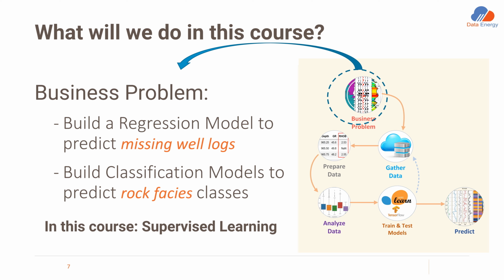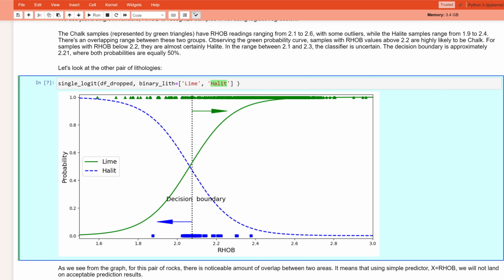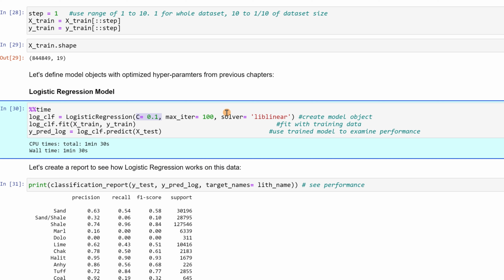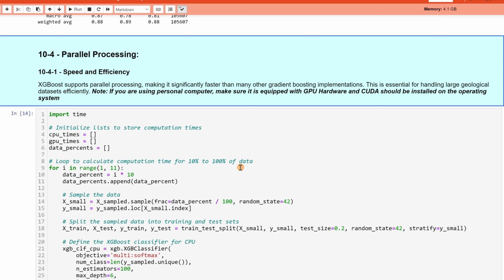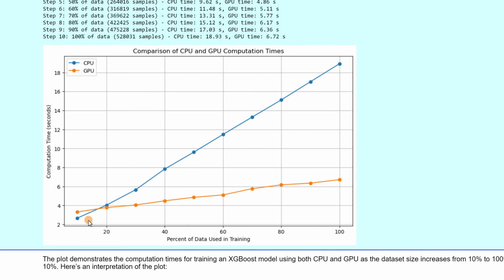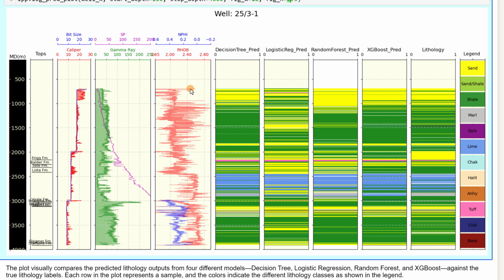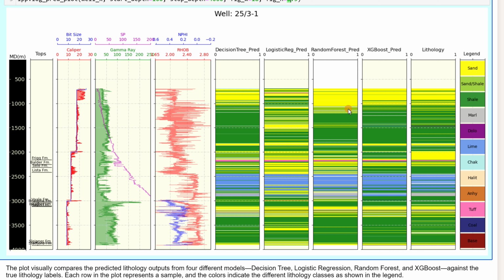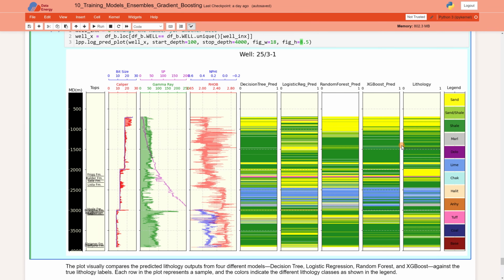Machine Learning in Geoscience Course Sample